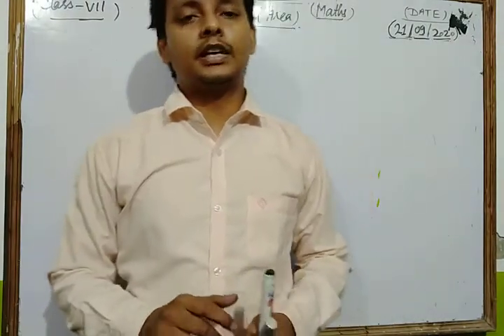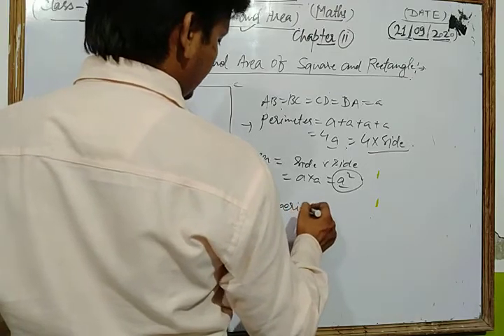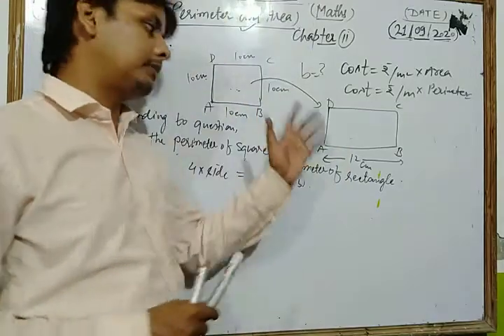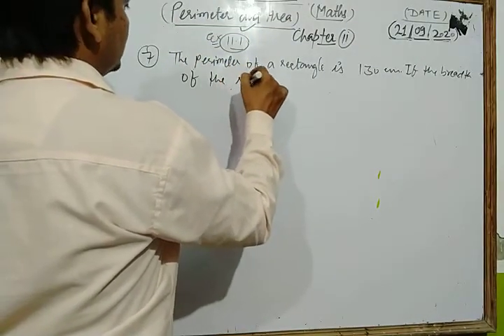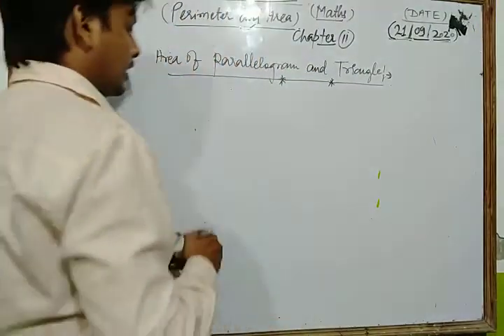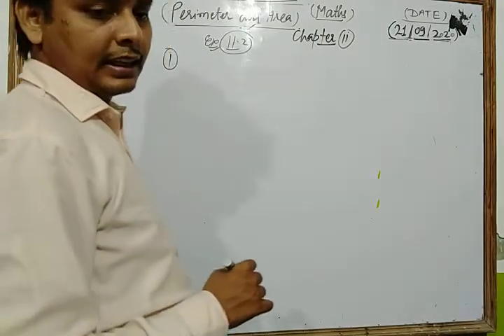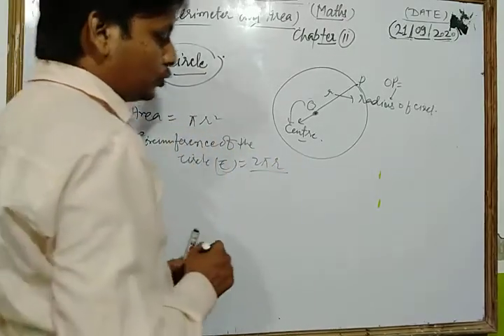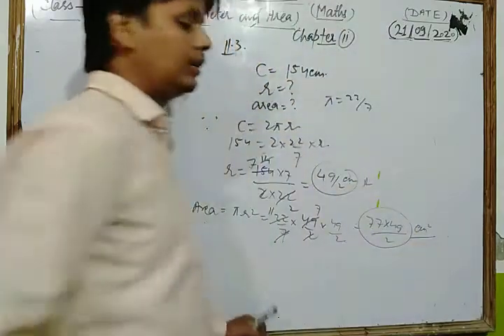Class VII Maths 21 09 2020 by Mr Sarfaraz Ahmad